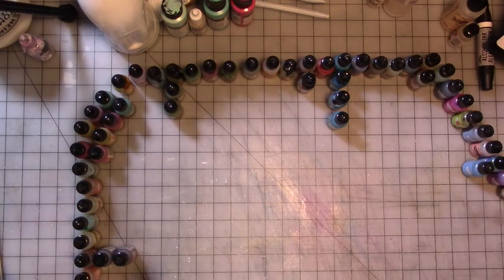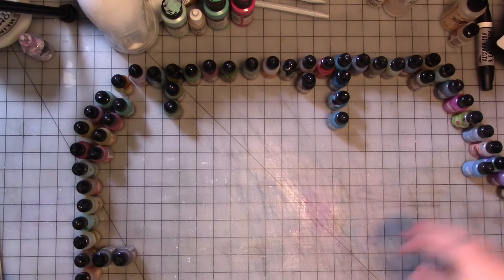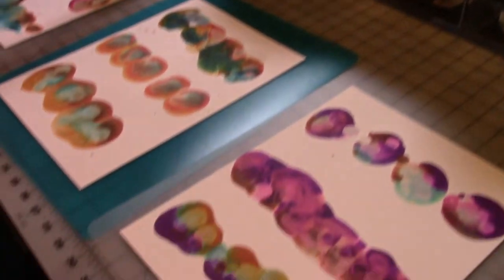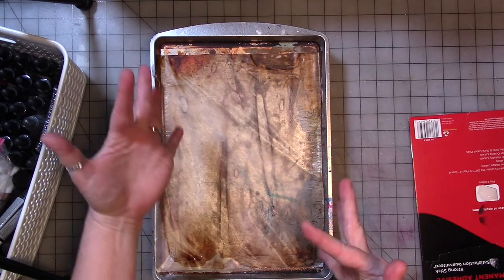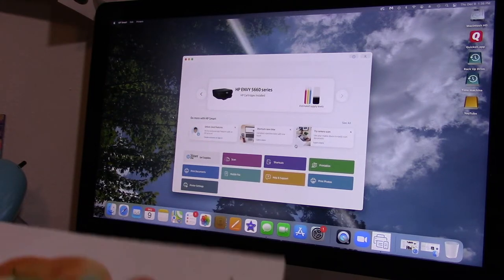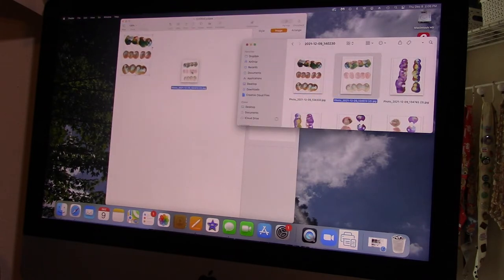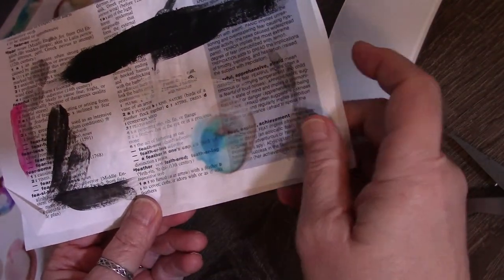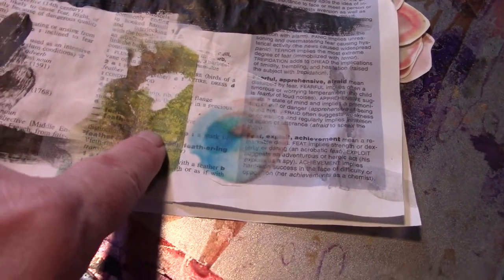DIY Ink Splat Stickers